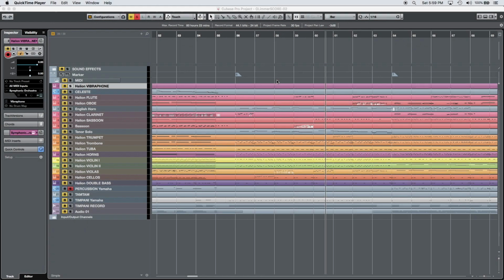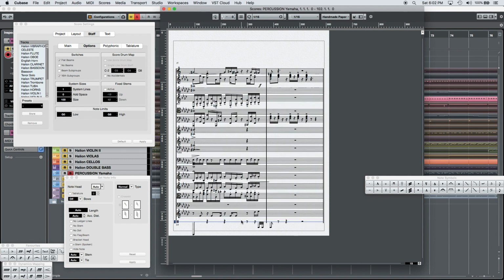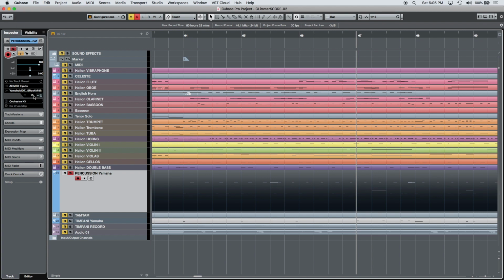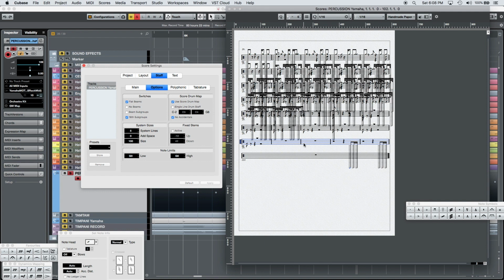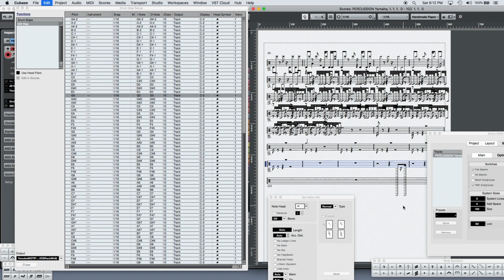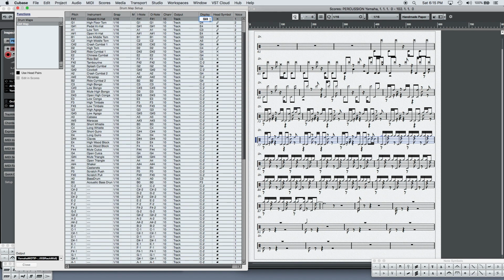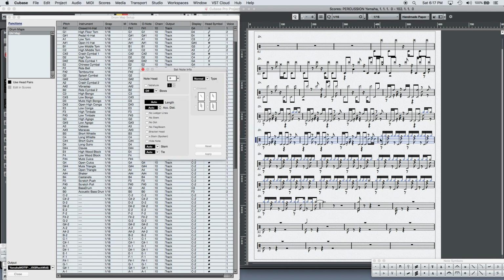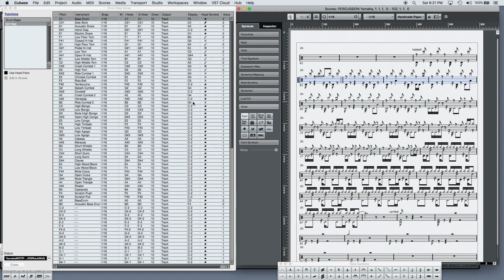Cubase Pro 9.5 Drum Kit Scoring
Scoring in Cubase for Drums and Percussion